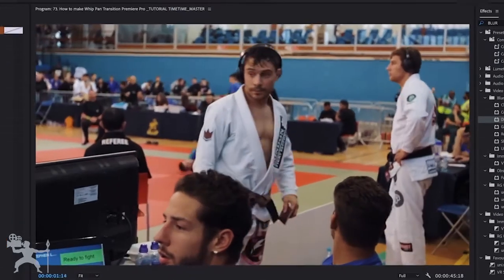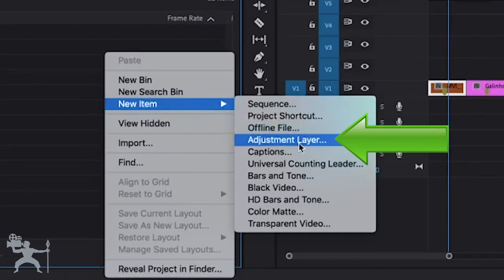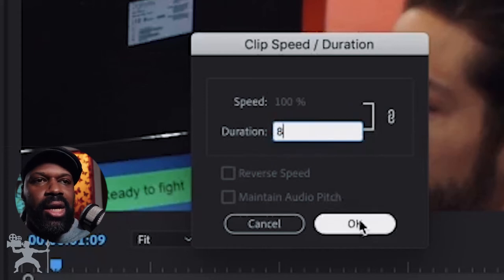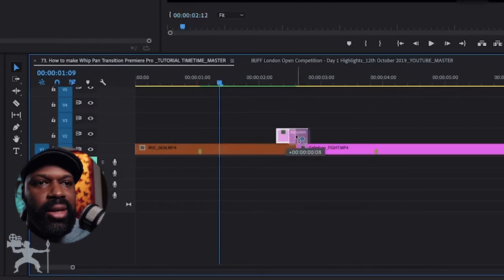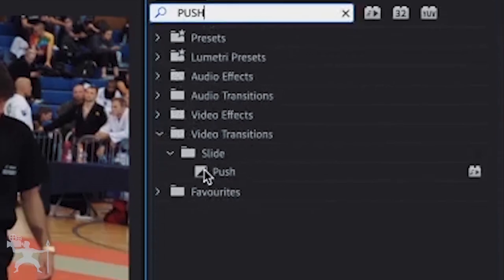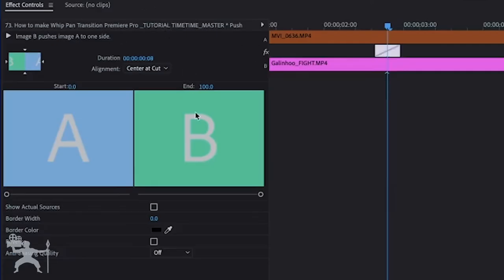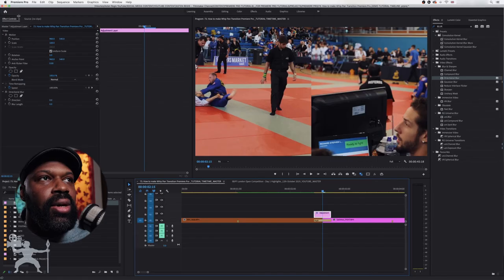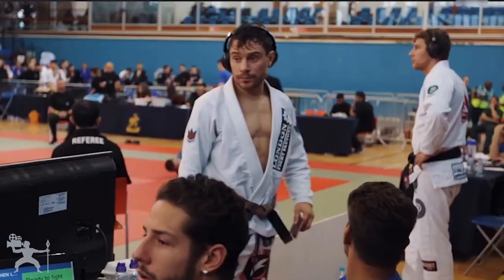How to make Whip Pan Transition Premiere Pro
In this video you will learn how to make a Whip Pan transition Premiere Pro. This video will add to your library of tranasitions you can add to your edits.